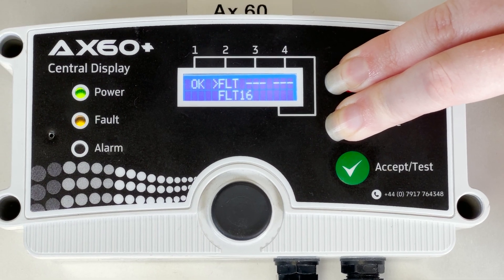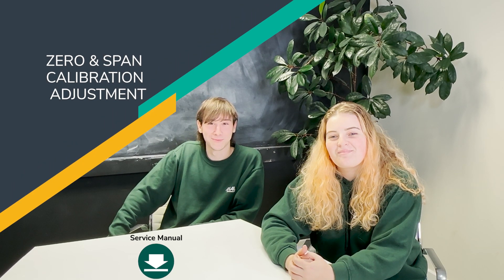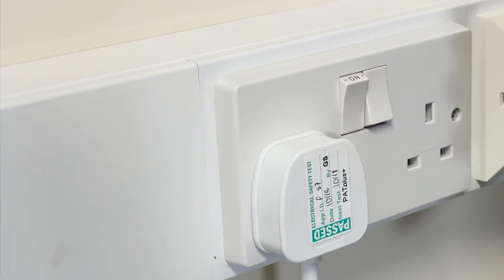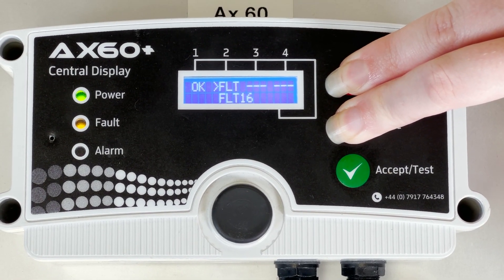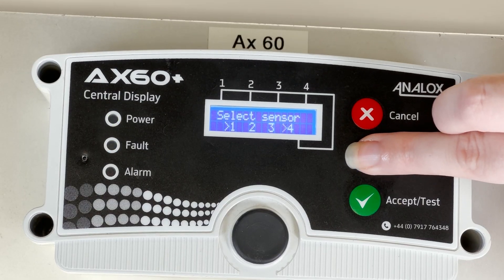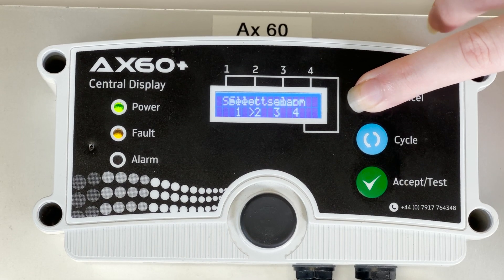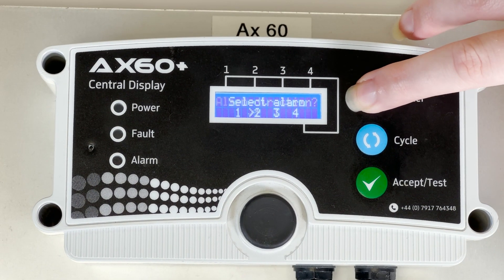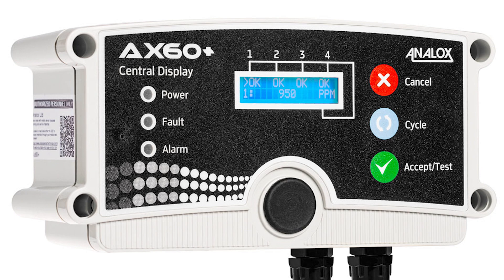Analox Ax60+ FLT 16 Fault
What to do if your Analox Ax60+ displays FLT 16...

0:00 Introduction
0:14 Tech Support Introduction
0:19 Two Potential Reasons for FLT 16
0:27 Sensor Requires Zero & Span Calibration
0:33 CO2 Sensor Alarm Directions
0:42 Power Cycle the Device
0:55 Device Start-Up
1:00 Access Top Level Menu
1:18 Sensor Selection
2:00 Calibration

There are two potential reasons for the Ax60+ to show a FLT16 code on the screen, these are:

The sensor unit requires zero and span calibration adjustment (see the service manual for guidance on carrying out this process)
The CO2 sensor alarm directions have been incorrectly set.

If your unit is displaying a Flt16, first attempt a zero and span calibration adjustment then power cycle the device. If this is not possible or the issue is not resolved, check to see if it has been correctly configured as detailed below.

The Ax60+ is primarily a breathing air device, as such, the CO2 sensor unit alarms are restricted to only trigger in the ‘high-going’ direction. If a user changes the alarm ‘going’ to ‘low-going’ a FLT16 will ensue.

To clear this fault the following steps should be followed (be aware that only a short period of non-alarm time is available so you’ll need to be quick!!):

- Power cycle the Ax60+ (turn it off and on again)
- Wait for the sensors display on the screen
- Press the Accept/Test button briefly to silence any alarms. Press and hold the top two buttons (Cancel and cycle) until the top level menu is reached.
- Press the cycle button six times (until sensor config is shown)
- Press the Accept/Test button. Press the cycle button twice (Alarm direction is shown)
- Press the Accept/Test button. Select the sensor that had the alarm ‘going’ changed
(press cycle to move the arrow selector over until the relevant sensor is identified and press the Accept/test button)
- Select the alarm that had the alarm ‘going’ changed
(press cycle to move the arrow selector over until the relevant alarm is identified and press the Accept/test button)
- Change the alarm direction to ‘up’ (press the cycle button until the arrow selector points at the up arrow and press the Accept/test button)
- Press the cancel button five times until the sensors display on screen
- Acknowledge any faults displayed
- Power cycle the unit